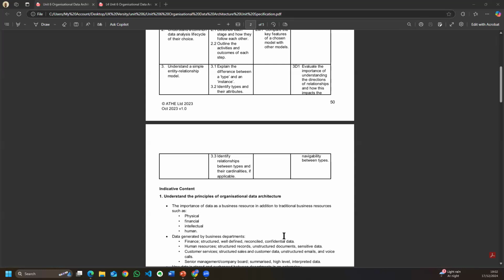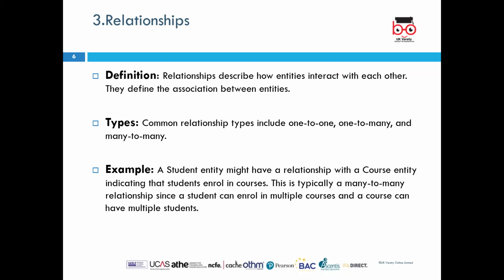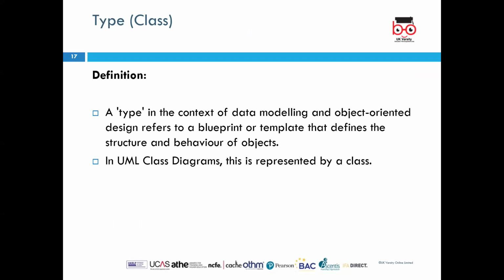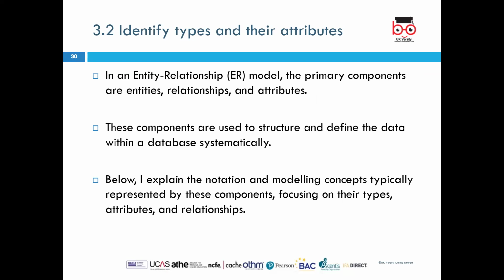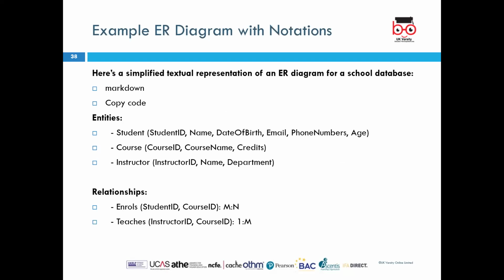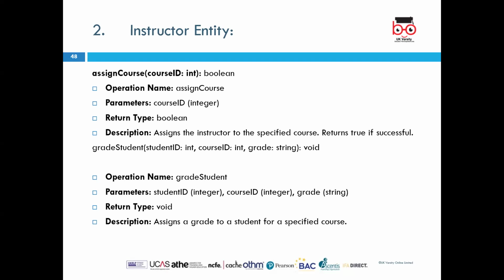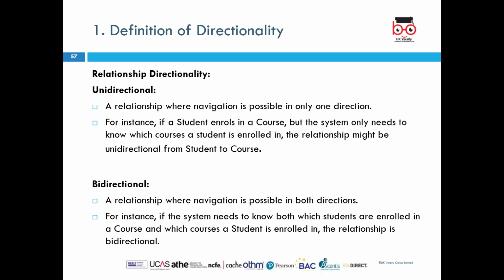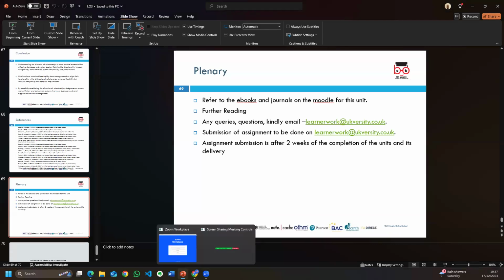ATHE L4 DiC -Unit-Organisational Data Architecture- LO3-(VA)